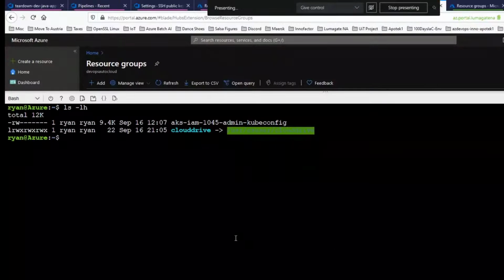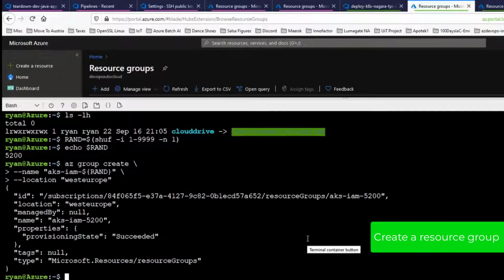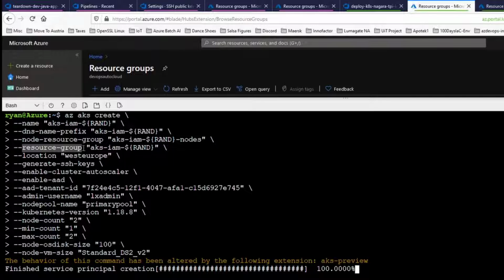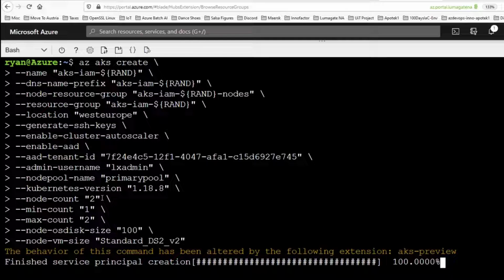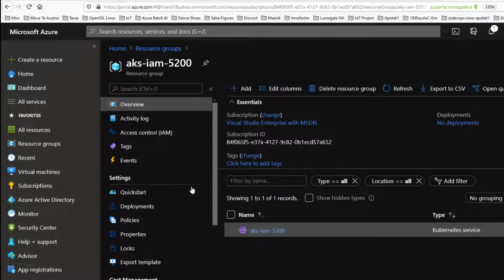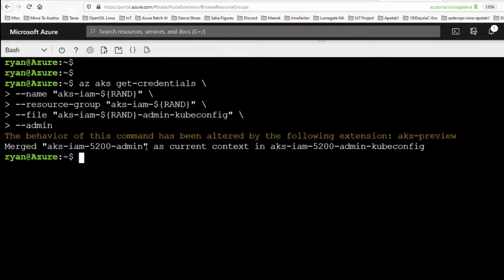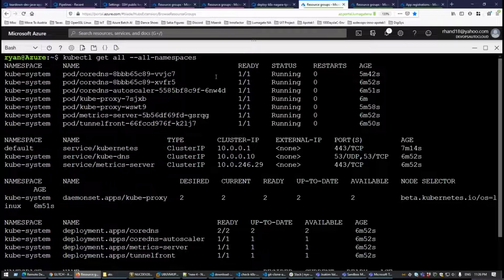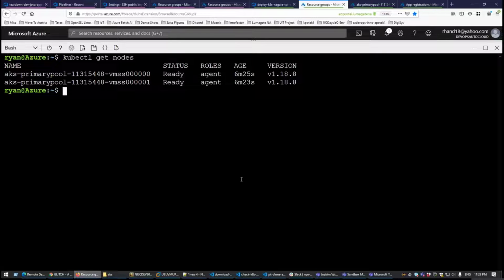How to deploy an AKS cluster FAST with Azure Cloud Shell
In this video, you'll learn how to deploy a fully configured Azure Kubernetes Service (AKS) cluster FAST using Azure Cloud Shell. GET THE CODE on the "100 Days of Infrastructure-as-Code in Azure" repo on Github